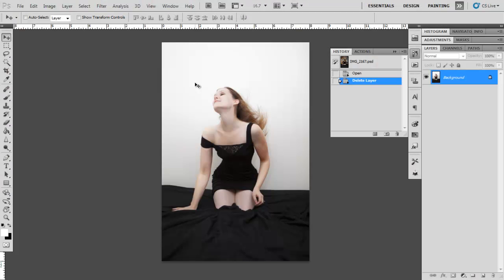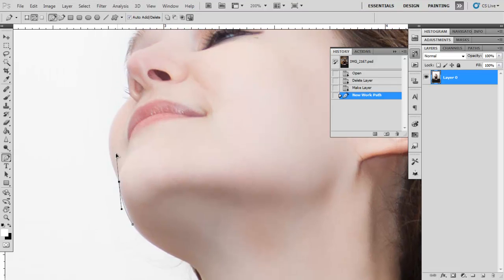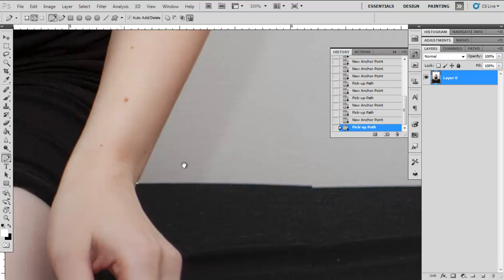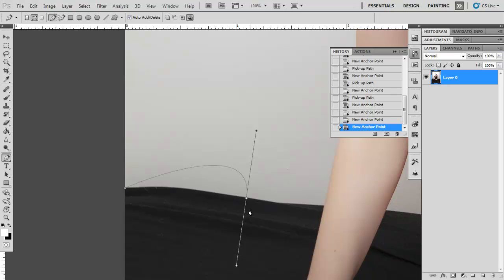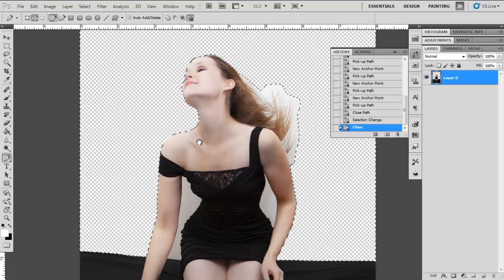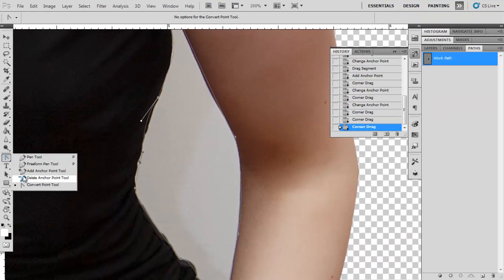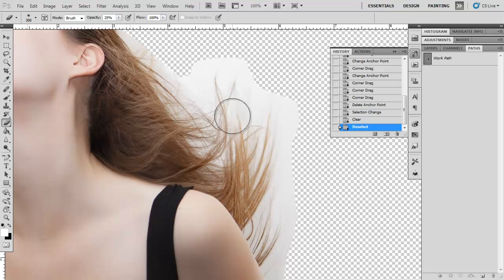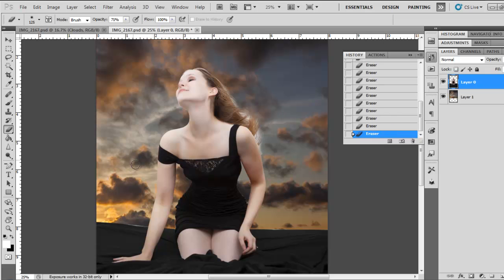Photoshop CS5 Pen Tool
This basic introduction will teach you how to isolate backgrounds and cut out objects with the pen tool in Photoshop.